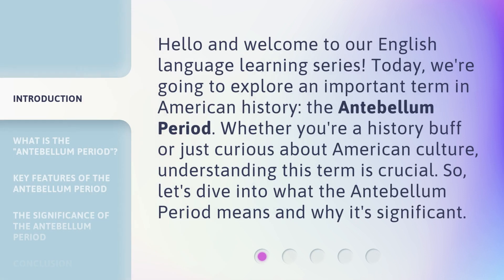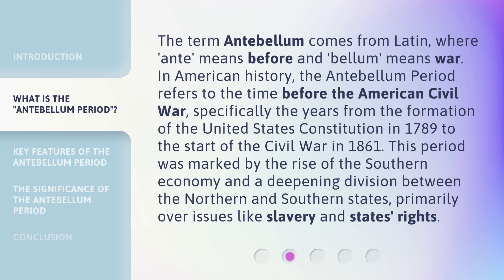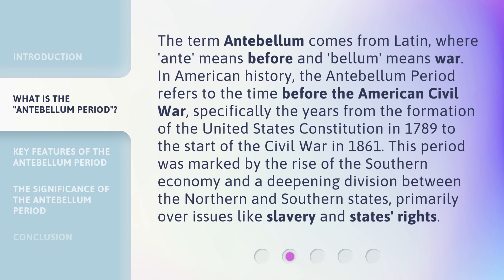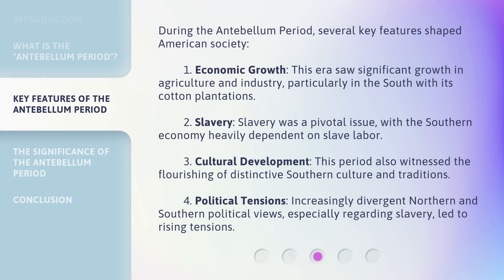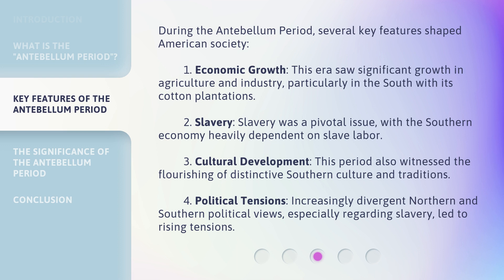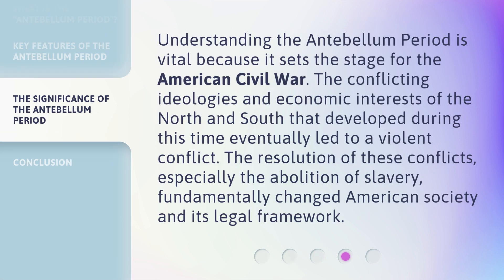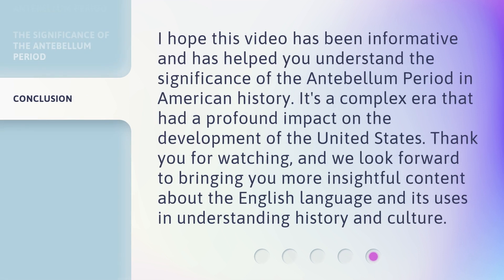Understanding the "Antebellum Period" in American History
Unveiling the Antebellum Era: A Journey into American History • Embark on a captivating exploration of the Antebellum Period, a crucial chapter in American history. Discover the social, political, and cultural shifts that shaped this era, paving the way for monumental changes. Join us as we delve into the complexities and significance of this transformative period in our nation's past.

00:00 • Introduction - Understanding the "Antebellum Period" in American History
00:32 • What is the "Antebellum Period"?
01:08 • Key Features of the Antebellum Period
01:53 • The Significance of the Antebellum Period